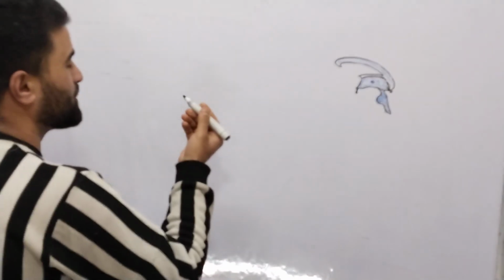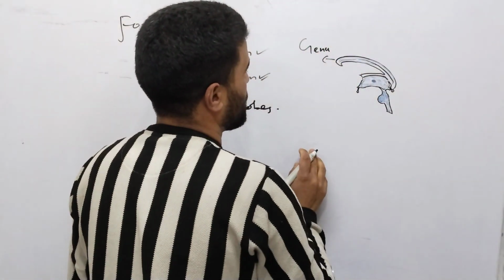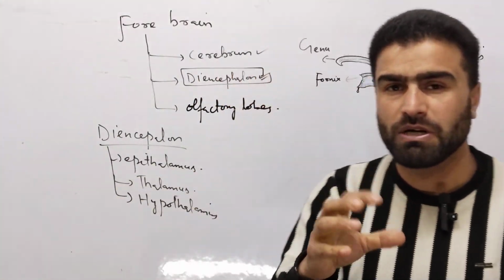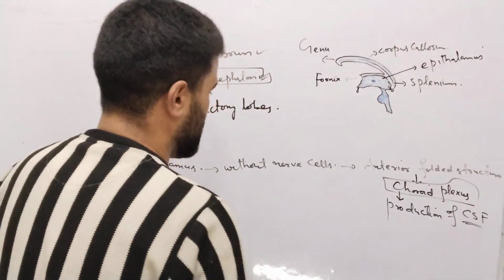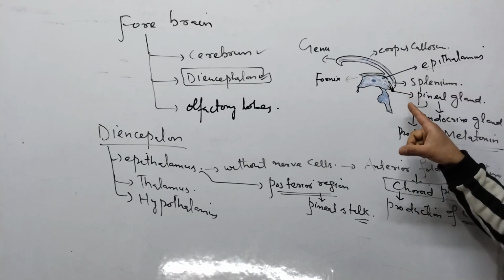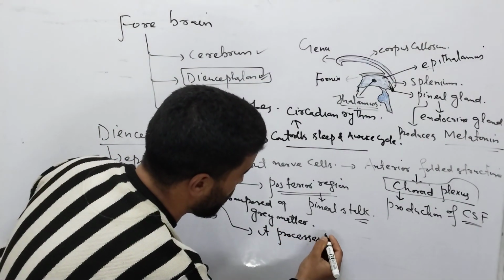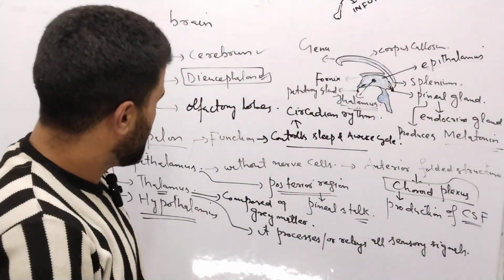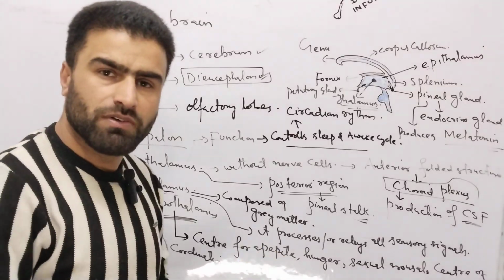DIENCEPHALON ( parts and functions) ||NEURAL CONTROL AND COORDINATION || PARTS OF FOREBRAIN